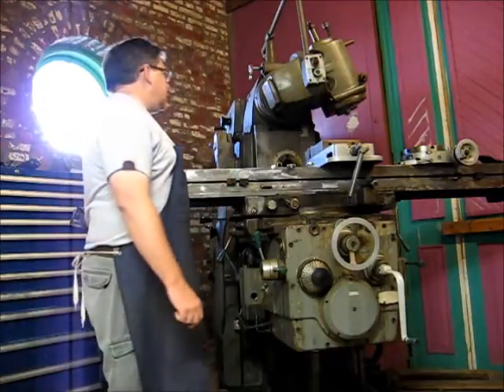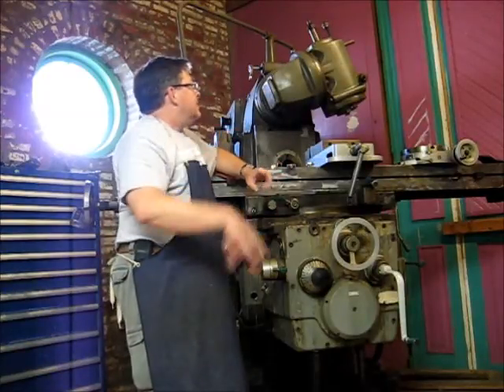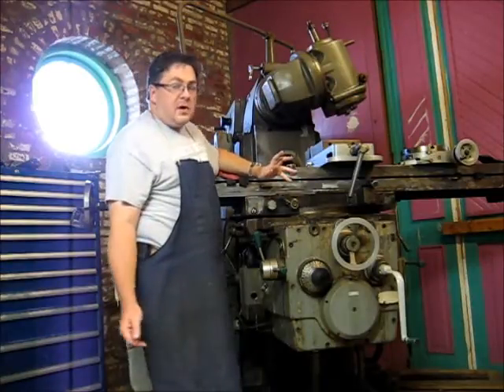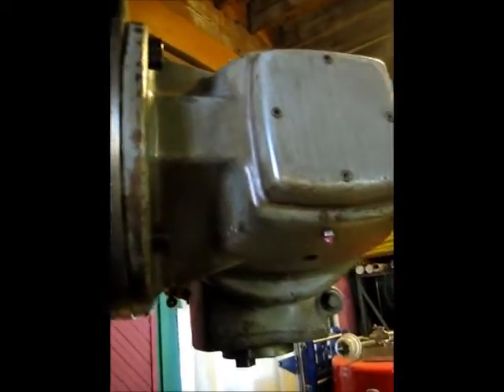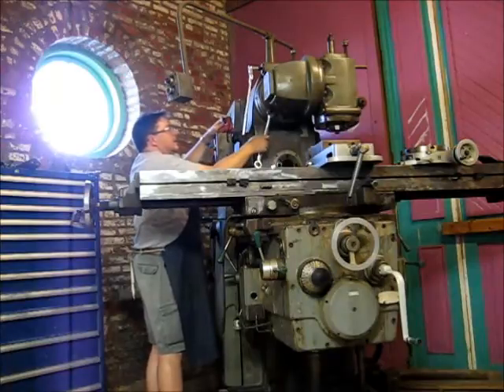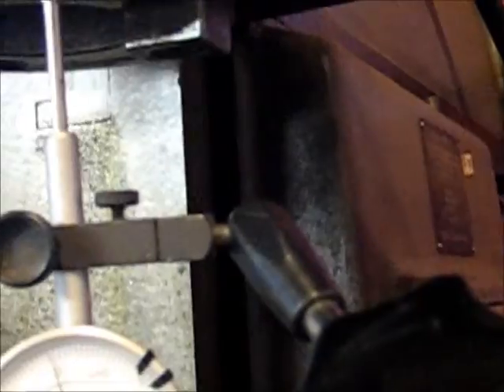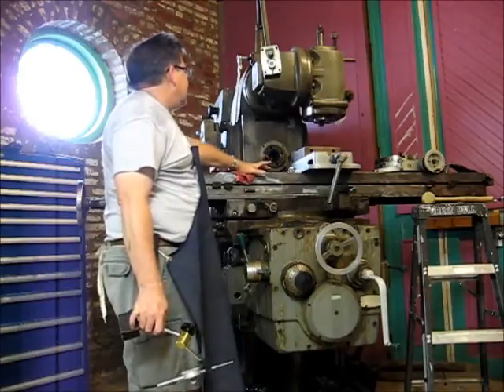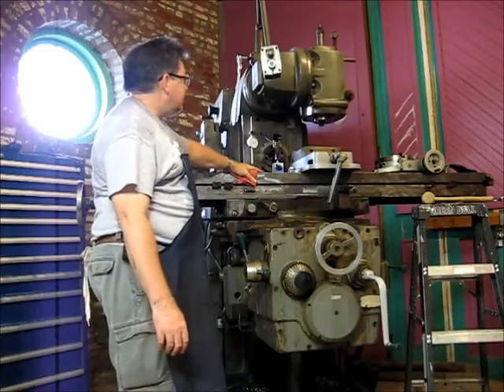Quick mill tramming video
Tramming the universal head on the K&T 415, a little different than the typical Bridgeport clone. (And a hell of a lot more work)